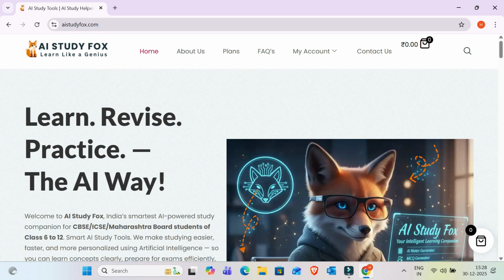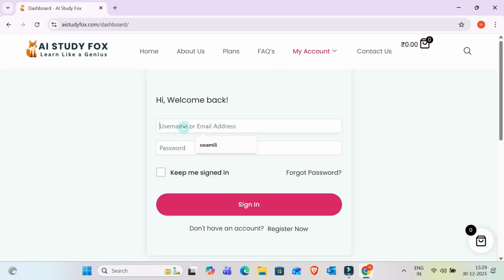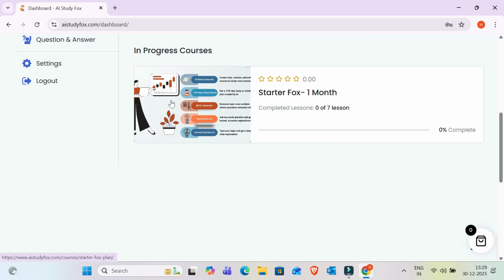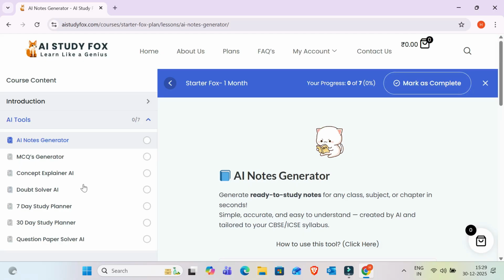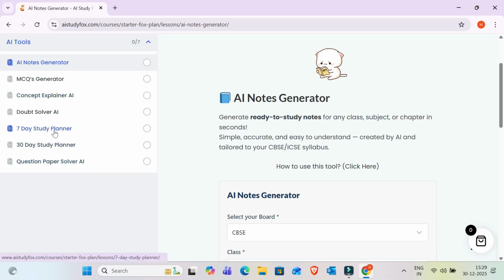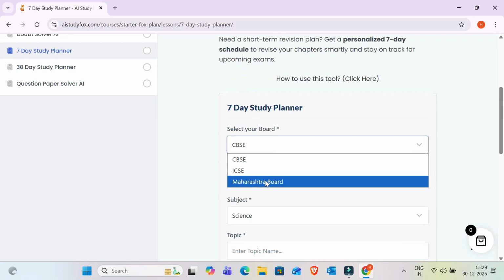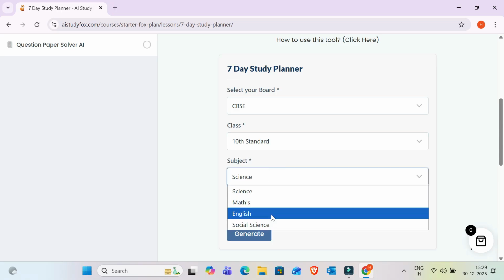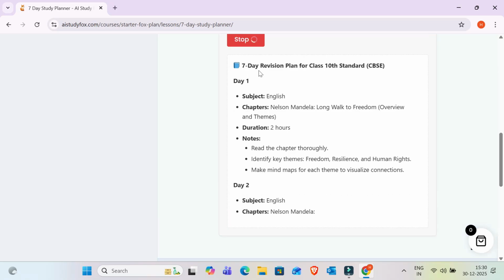7/30 Day Study Planner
Learn How to Use AI Study Fox- 7 or 30 Day Planner to Plan your Study.